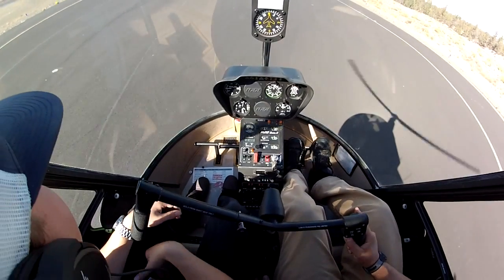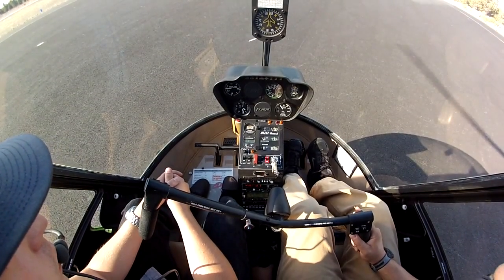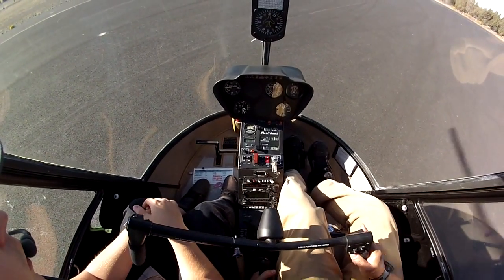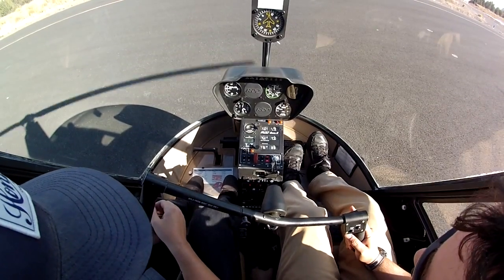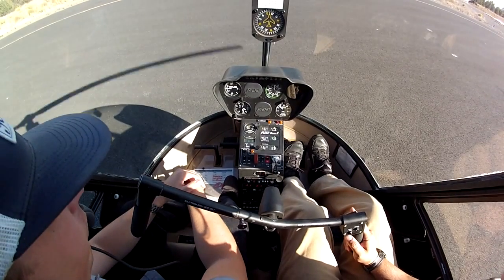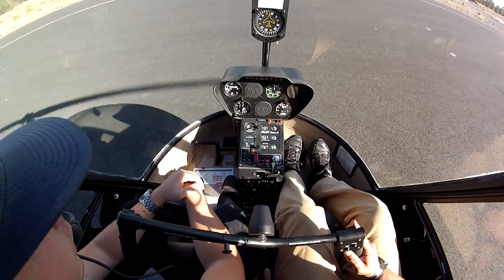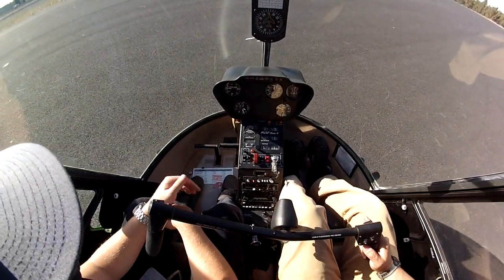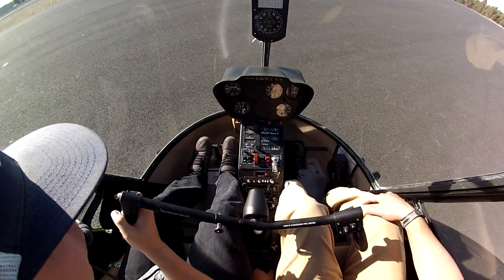Helicopter Loss of Tail Rotor or Loss of Tail Rotor Effectiveness (LTE) in Hover (Simulated)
This is a reference video of raw footage from inside the cockpit during simulated loss of tail rotor or loss of tail rotor effectiveness (LTE) in a hover in an R22 helicopter.

In time these videos will be replaced by a more comprehensive instructional videos with key points, common errors/situations and the PTS requirements where appropriate.

▬▬▬| Video Content |▬▬▬

00:00 Demonstration to simulate loss of tail rotor
00:35 Hover auto (roll off throttle) to stop the rotation
01:55 If in doubt, push cyclic forward a bit

Thanks to Aaron

▬▬▬| Support Us |▬▬▬

▬▬▬| Feedback & Contact |▬▬▬